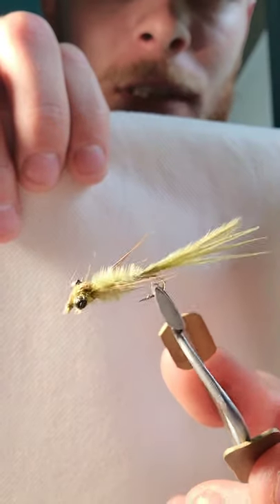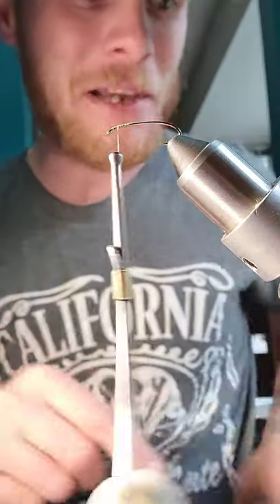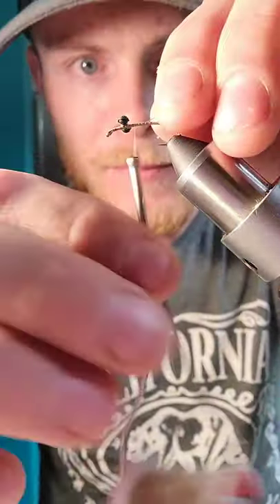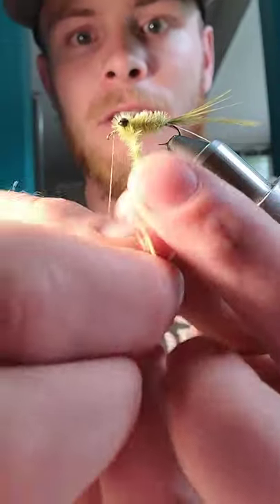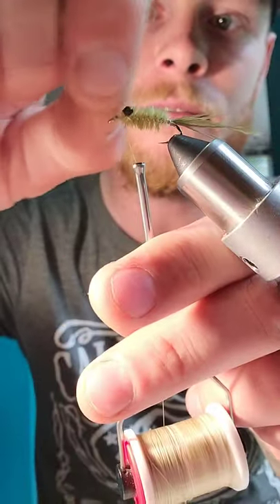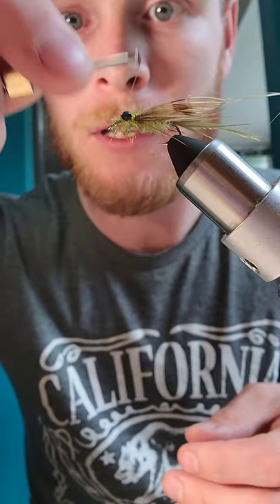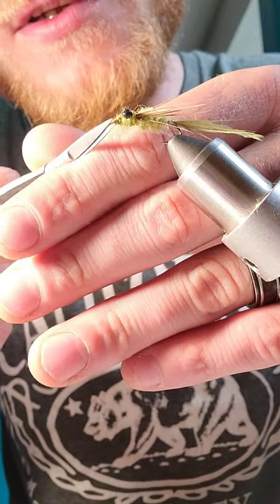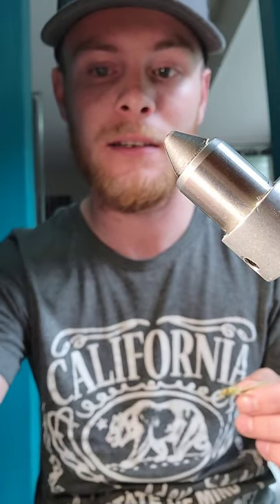damsel fly pattern